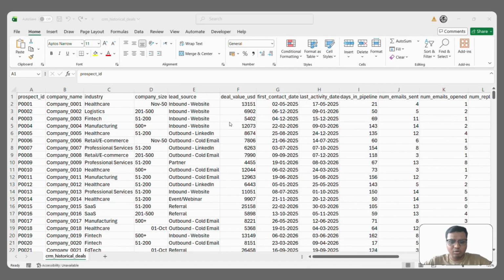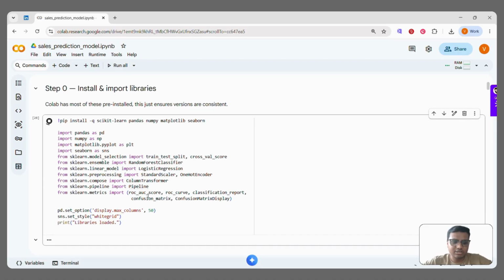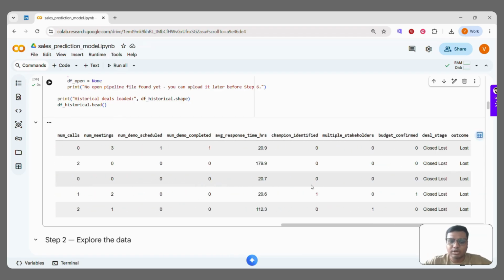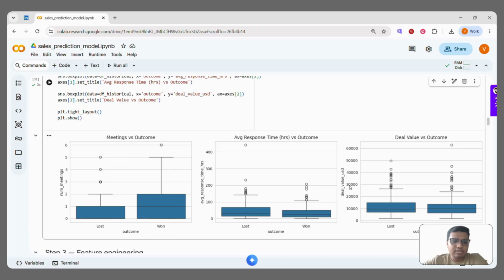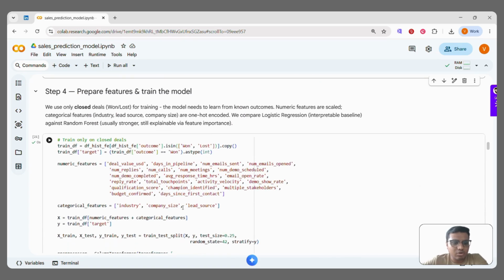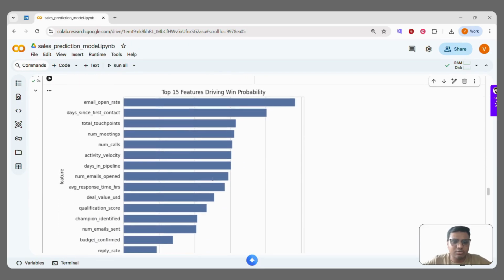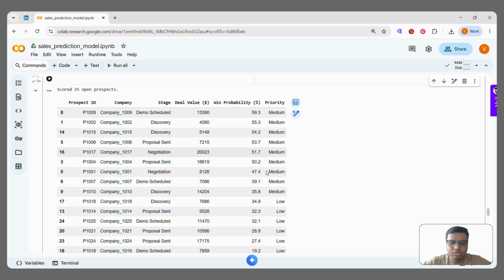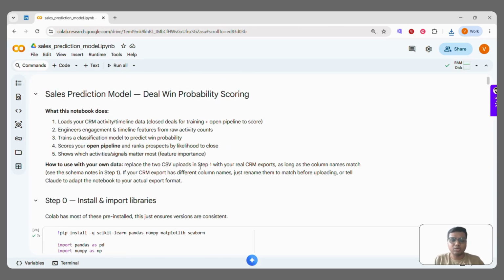Build a Sales Prediction Model in Python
Define the winning probability of your open deals based on historical sales data.

In this video, we show you how to build a machine learning sales prediction model using Python in Google Colab that scores every open deal in your pipeline with a win probability — even if you've never written a single line of code.
It does so by ranking every deal by probability based on the actual historical sales data from your CRM.

Chapters:
00:00 What we’re building: A sales prediction model using machine learning
00:30 The Two Input Files: Historical Deals + Open Pipeline
01:40 Setting Up Python in Google Colab: Installing & Importing Libraries
02:40 Uploading Both Files & Loading the Data
03:35 Exploratory Charts For Insights Before Building Anything
04:30 Tracking historical features to train the model
05:35 Evaluating Model Accuracy on the Test Set
06:55 Finding Top 15 Signals That Drive Win Probability
08:00 Scoring Every Open Deal with Win Probability